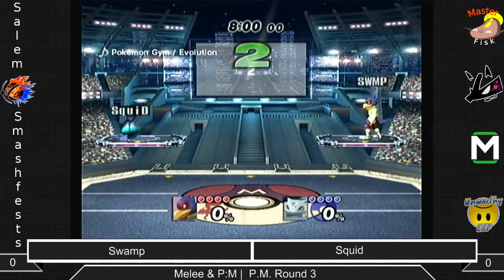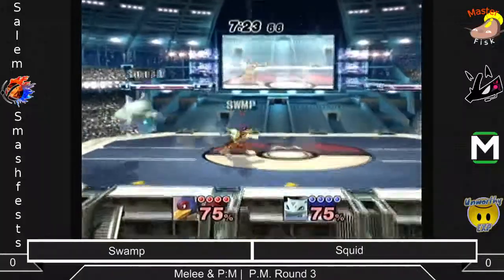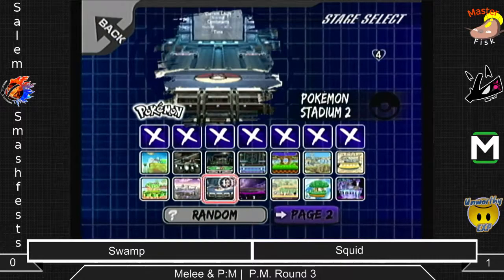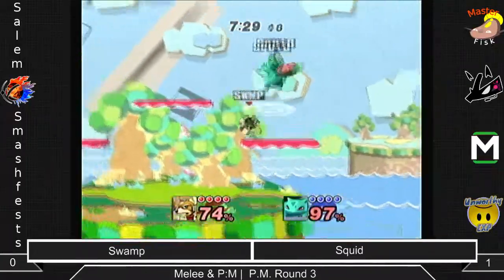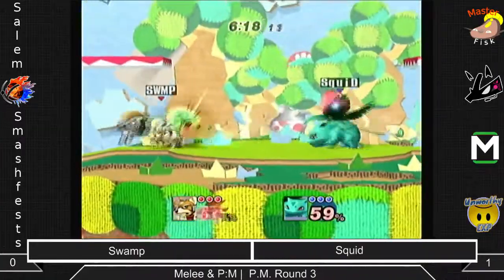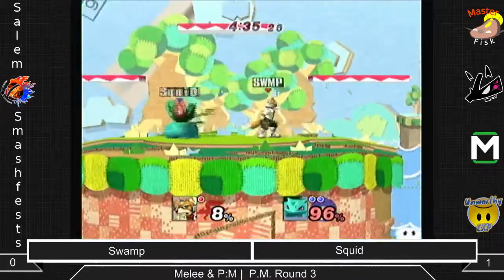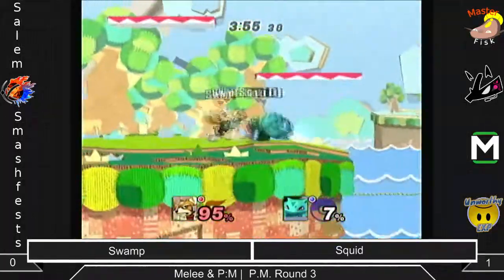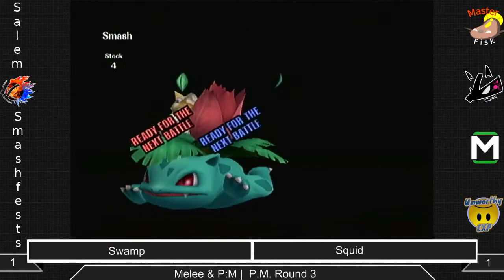[Project M|11-03-14] Round 3: Swamp (Falco, Fox) VS Squid (Ivysaur)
Round 3 of our first Project: M Salem Smashfest!